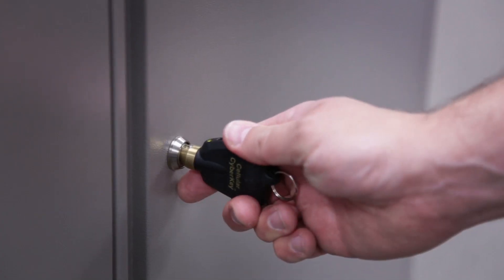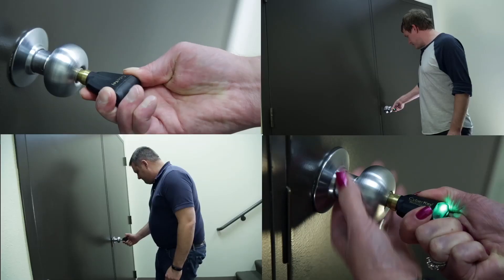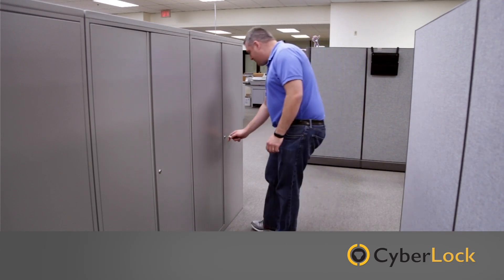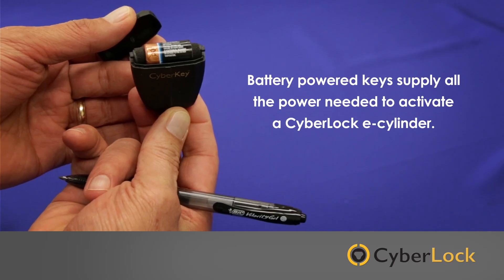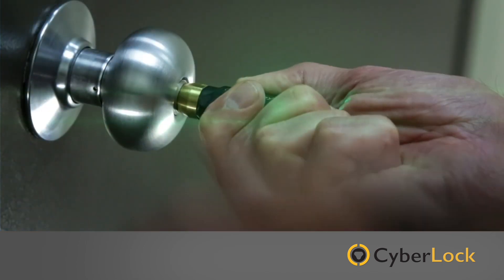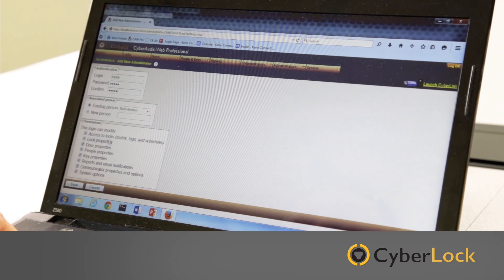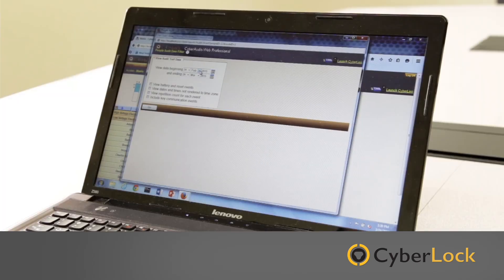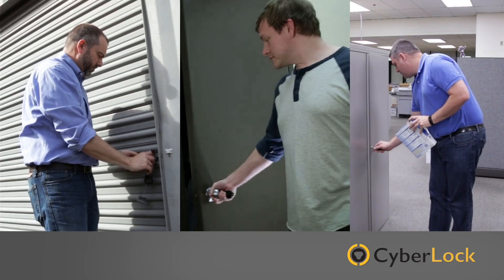CyberLock Overview: An Access Control System using Smart Locks and Keys without having to hardwire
About CyberLock:

CyberLock, Inc. is the leading supplier of key-centric access control systems. It is part of the Videx family of companies with roots dating back to 2000 when the first CyberLock branded locks and smart keys were introduced to the market.
Videx, Inc. has been designing and manufacturing innovative electronics since the company was founded in Corvallis, Oregon in 1979. Early products included display enhancement modules for Apple computers. In 1985, Videx entered the data collection industry with its first portable bar code scanner. Over the years, additional data collectors have been introduced utilizing touch memory button and RFID tag technologies.
In 2013, CyberLock, Inc. was spun off as an independent company but maintains strong ties to Videx. The two companies continue to collaborate on future innovations.

Transcript:
0:00 The CyberLock access control solution lets you have security your way. CyberLock E-cylinders can be retrofitted into existing lock hardware. Simply replace the mechanical lock core with a CyberLock E-cylinder. CyberLock E-cylinders don't require wiring so you can secure all of your locking points, even remote locations.
0:28 CyberLocks battery-powered keys supply all the power needed to activate a CyberLock E-cylinder. When a CyberKey smartkey is inserted into a CyberLock E-cylinder, the key determines if it has permission to access the lock. Then an event is recorded in the keys memory.
0:43 CyberAudit software is a feature-rich platform that allows you to set access permissions and schedules for each key holder and see activity logs for all locks and keys. Audit trails can be downloaded using a variety of devices called Communicators. These allow the software to interface with the keys, updating identification and permissions and downloading audit trails that allow you to see who was where and when.
1:08 With the CyberLock solution, you decide who has access to what and when. You choose not only what to secure but also how.

Tradeshow schedule:

CES
Las Vegas, NV
1/5/17 – 1/8/17
Booth # 40269

DistribuTech
San Diego, CA
1/31/17 – 2/2/17
Booth # 1030

NFMT
Baltimore, MD
3/7/17 – 3/9/17
Booth # 2678

ISC-West
Las Vegas, NV
4/5/17 – 4/7/17
Booth # 14126

AAAE
Longbeach, CA
5/7/17 – 5/10/17
Booth # 1514

IPI
New Orleans, LA
5/21/17 – 5/24/17
Booth # 1217

AWWA
Philadelphia, PA
6/11/17 – 6/14/17
Booth # 2648

ASIS
Dallas, TX
9/26/17 – 9/28/17
Booth # 2214

WFX
Dallas, TX
10/11/17 – 10/12/17
Booth # 1319

Critical Facilities
Minneapolis, MN
10/23/17 – 10/25/17

LET’S CONNECT!